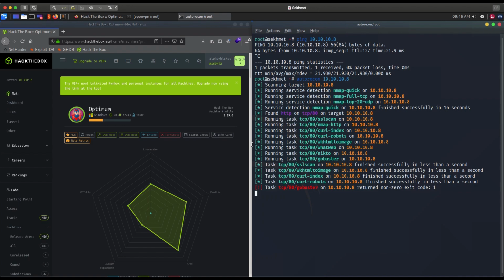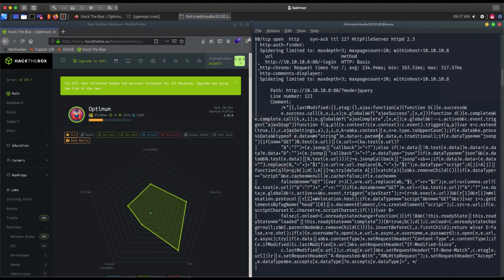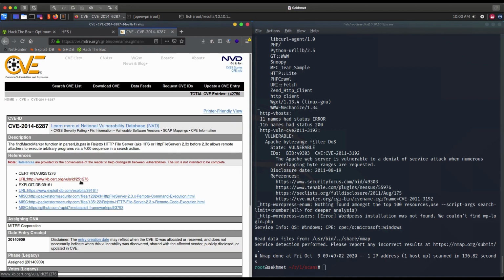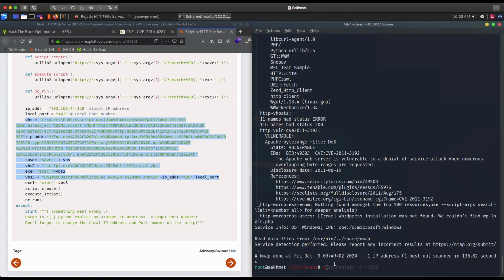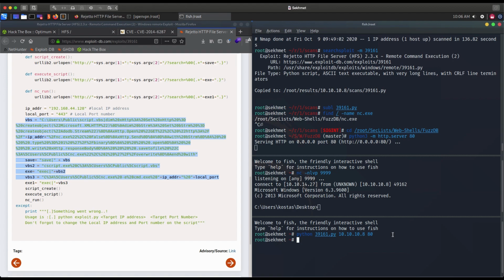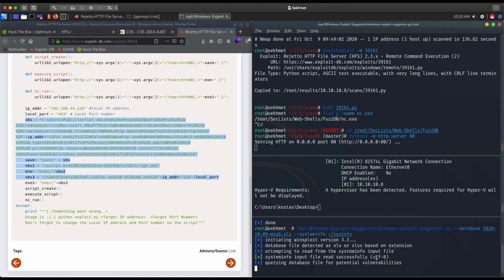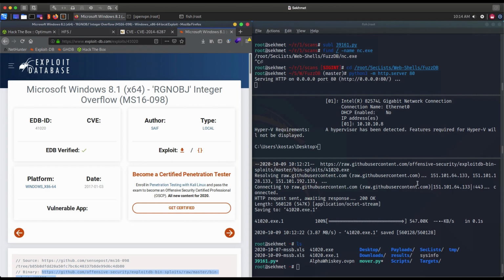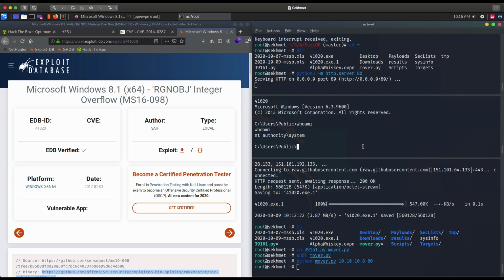Walkthrough - HackTheBox - Optimum - no Metasploit - 4 of 10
Walkthrough of Optimum on HackTheBox without using Metasploit. This is the fourth of 10 boxes I exploited as preparation prior to the Offensive Security Penetration Testing with Kali (PwK) course and the OSCP exam.